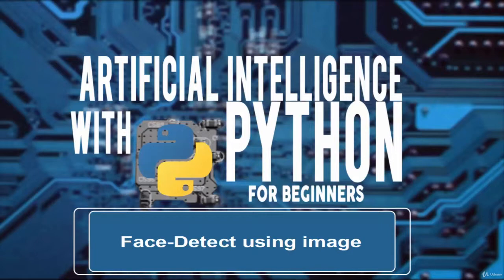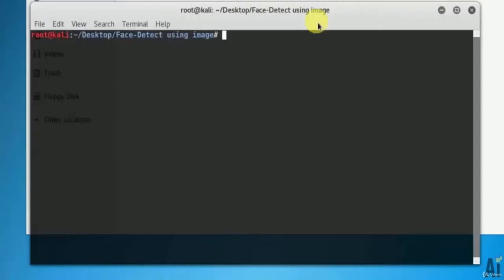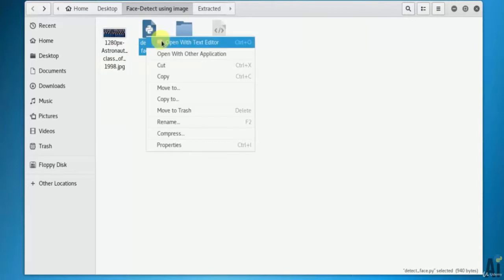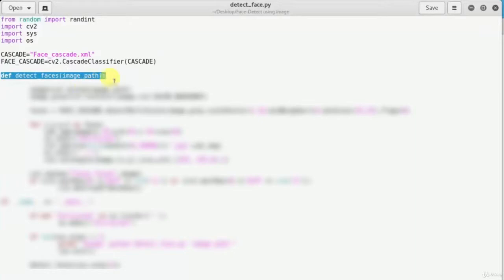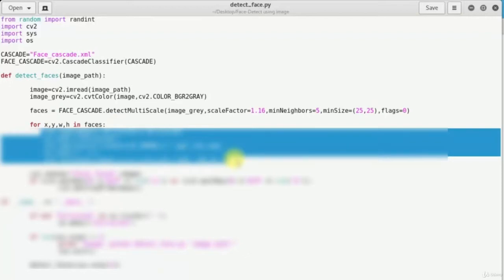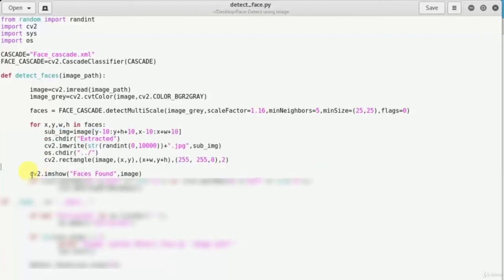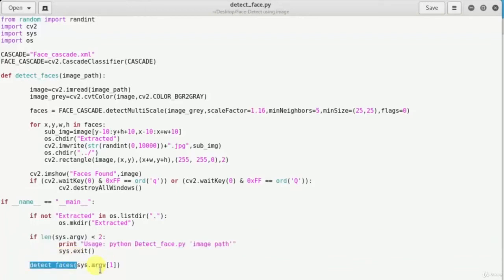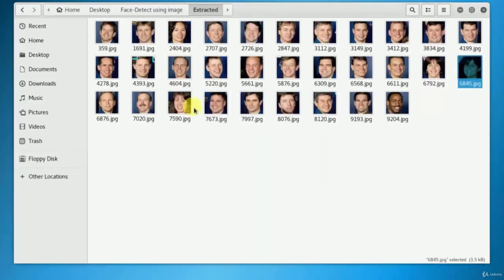55 Face Detect using image